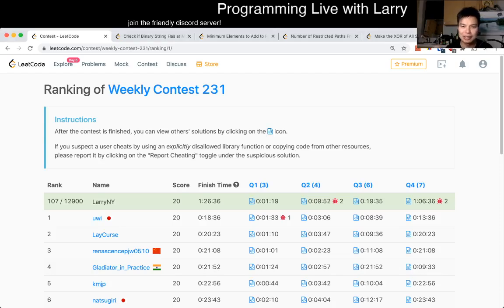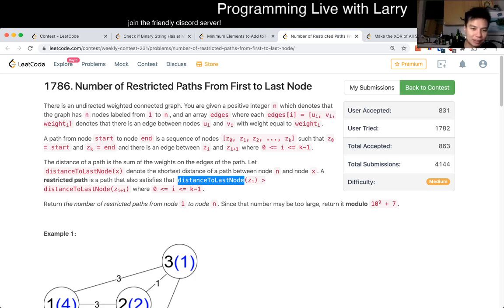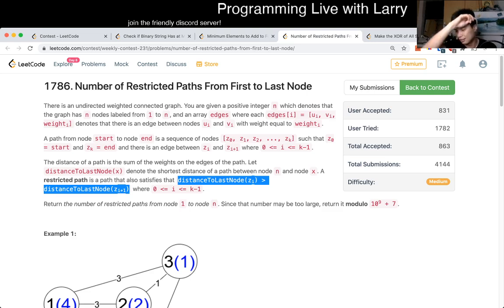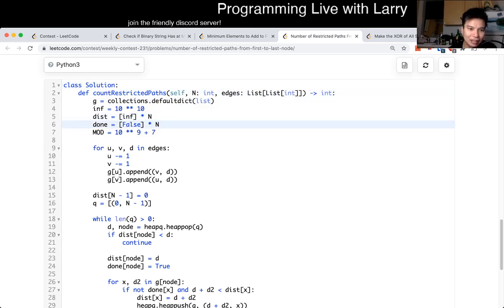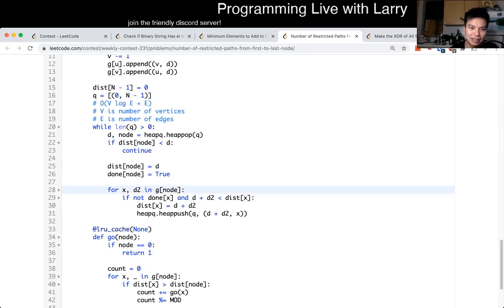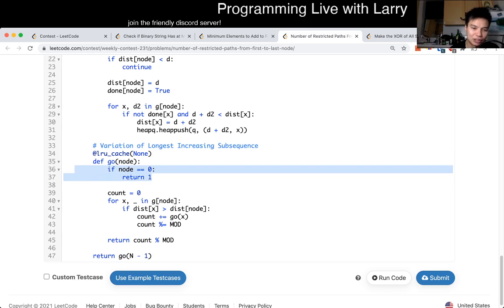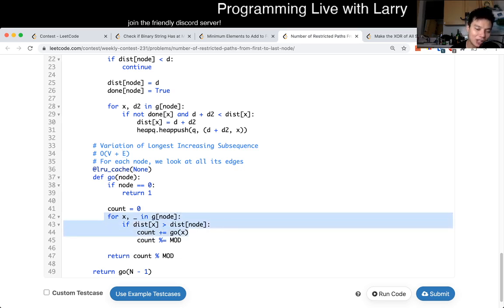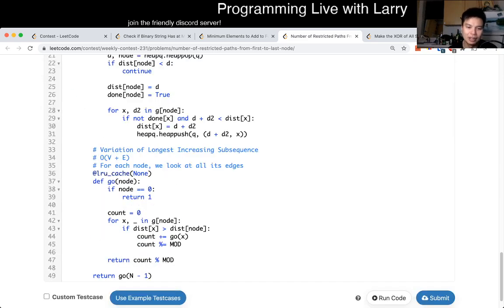1786. Number of Restricted Paths From First to Last Node (Leetcode Medium)